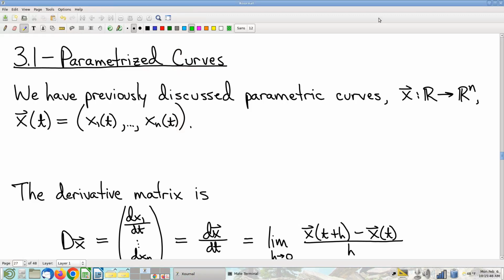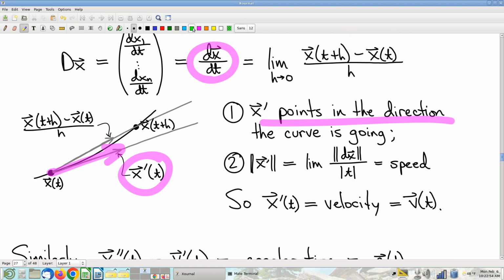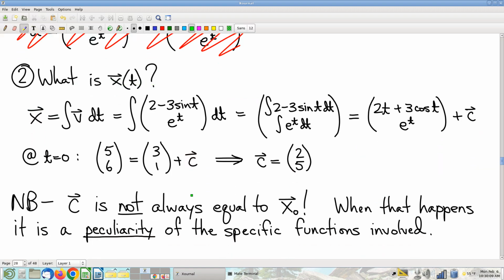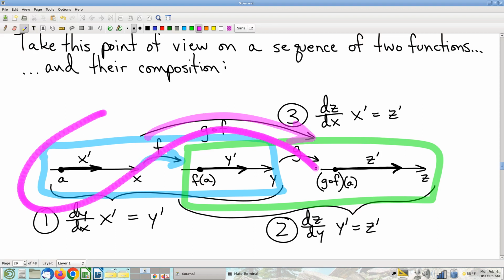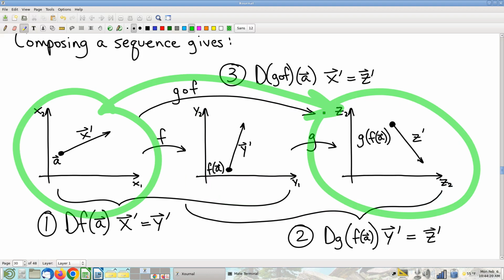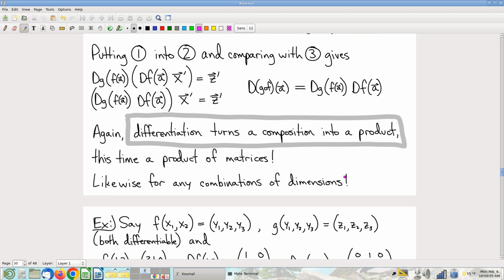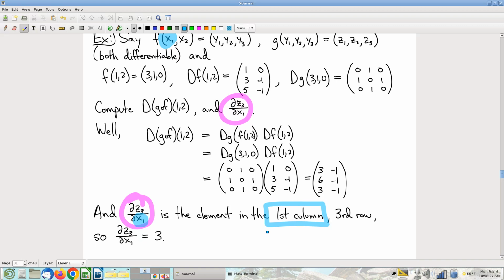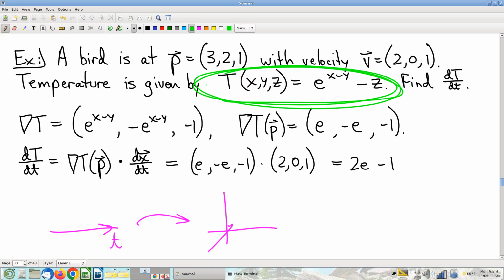Math 219-01, 2023-02-06